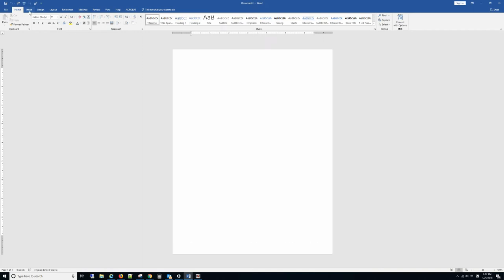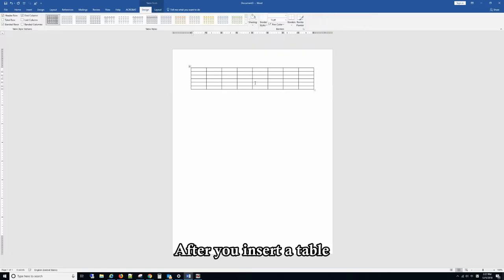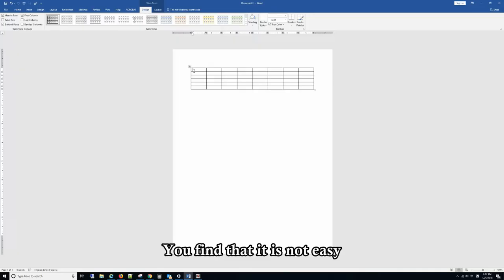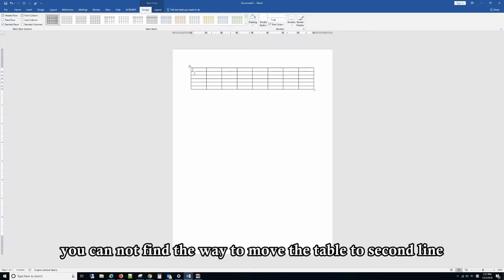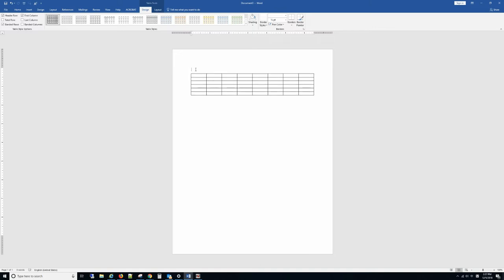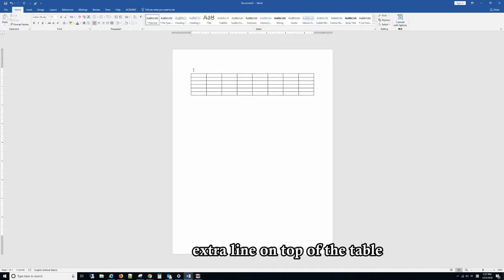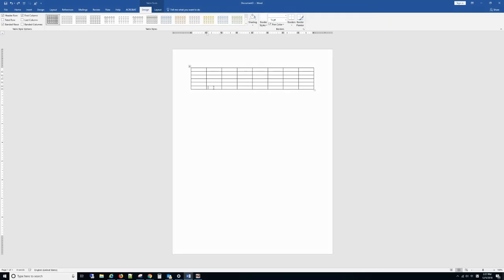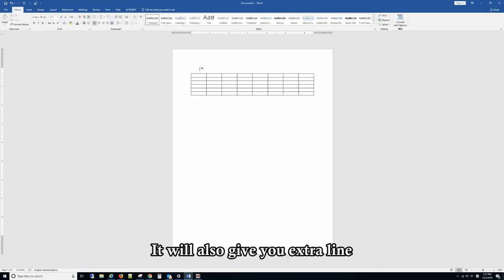Add text above table Microsoft word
Inserting Text Above a Table in Word.
How to push a table down in MS word.
How do I insert text above a table at the top of a Word document.
Insert a blank line before a table.